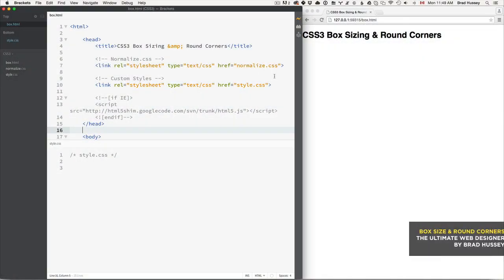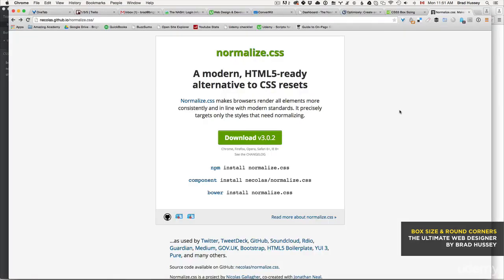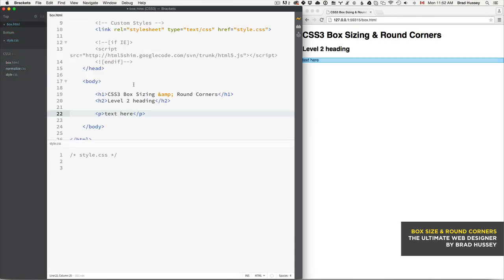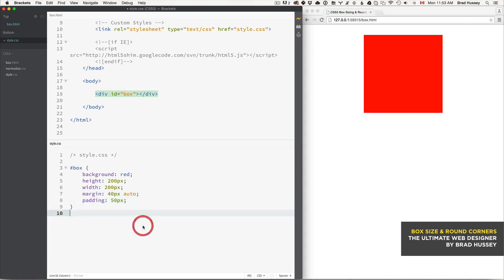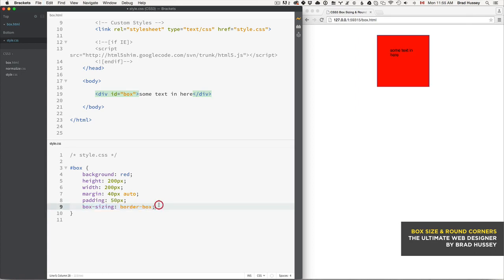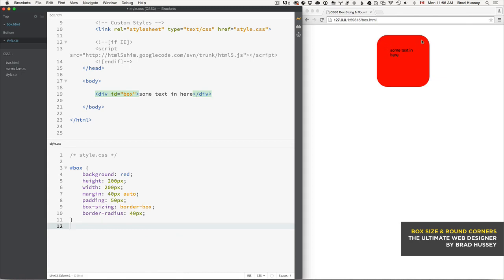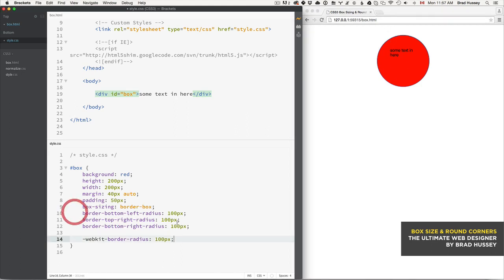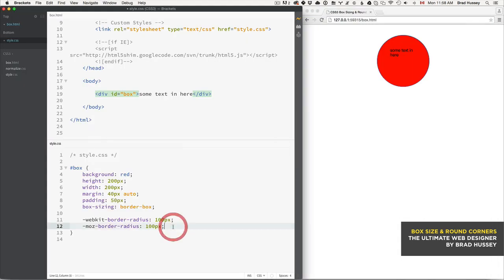097 CSS3 Box Sizing Round Corners